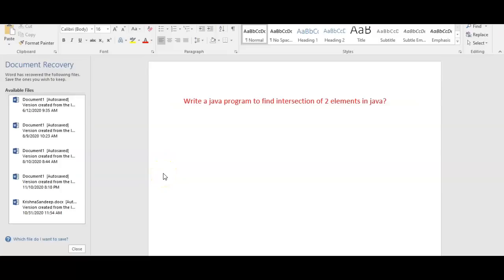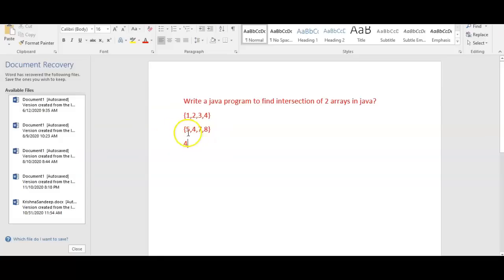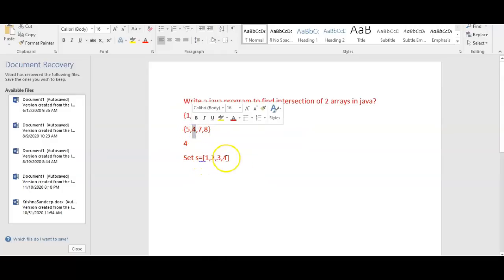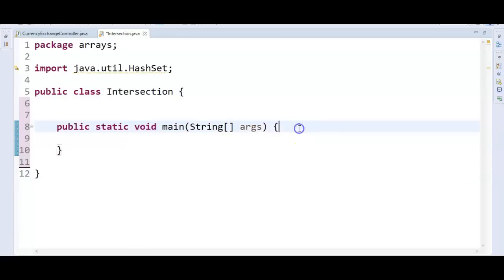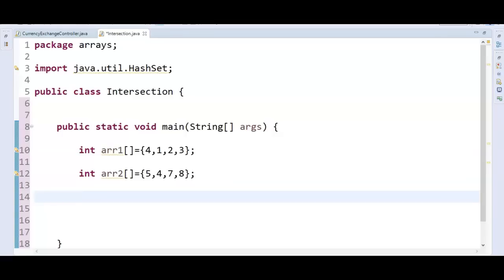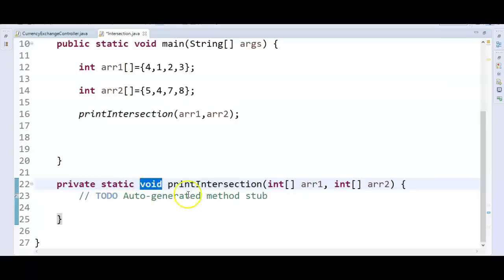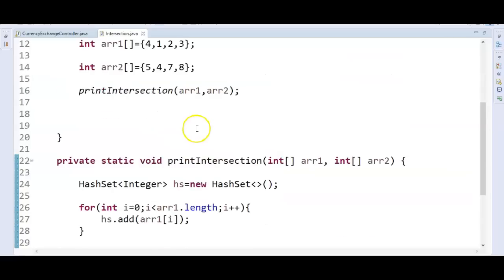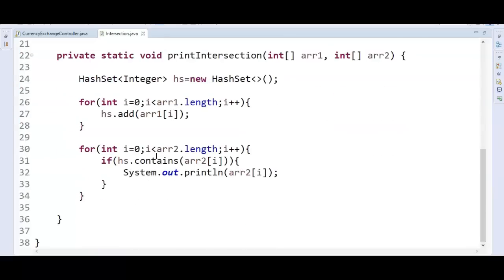Write a java program to find intersection of elements in two arrays in java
This video explains how to find intersection of elements in 2 arrays in java.